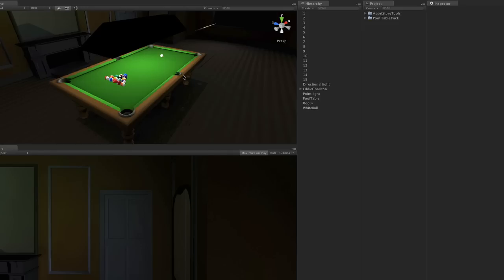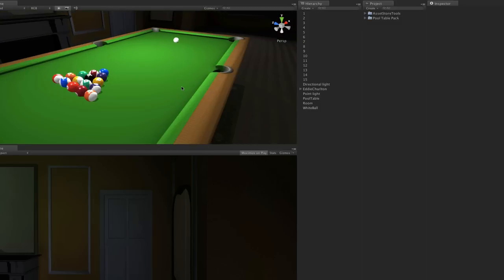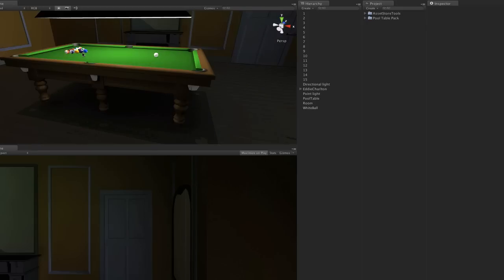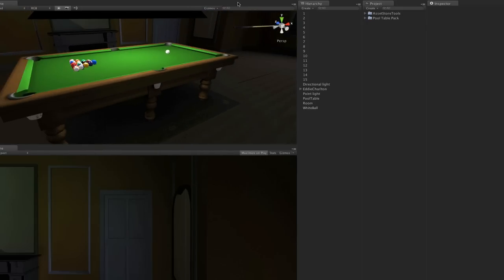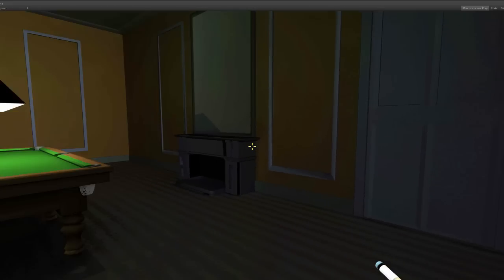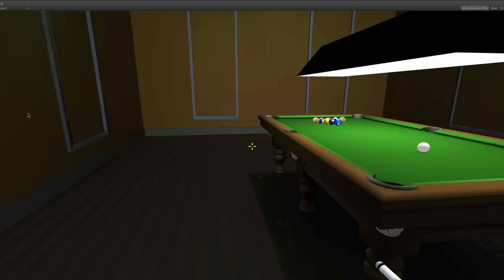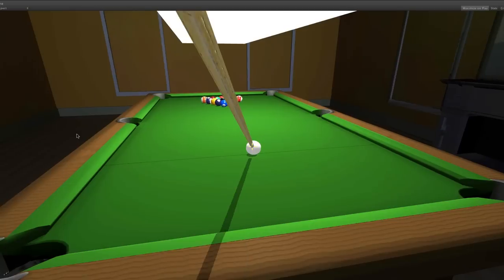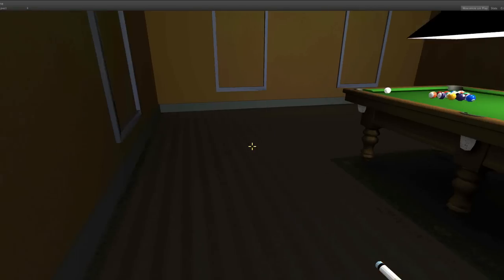Pool Pack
Pool Pack 1.0

The package contains models, textures and basic scripts to give you a head start creating a Pool game.